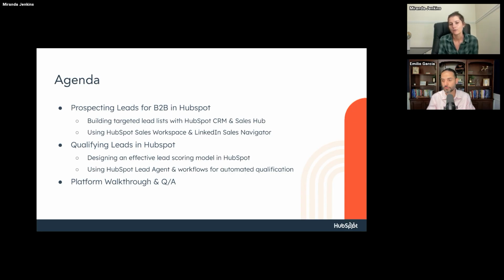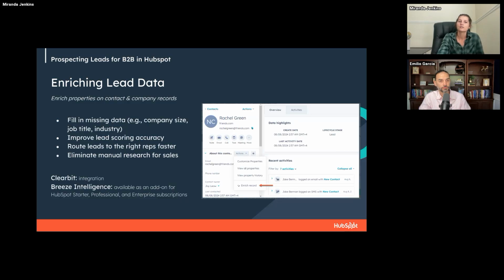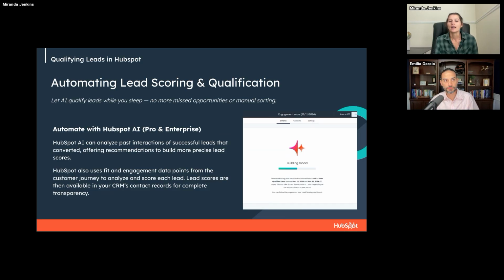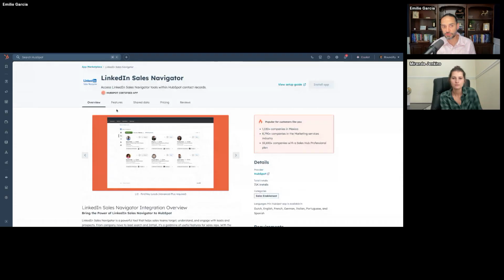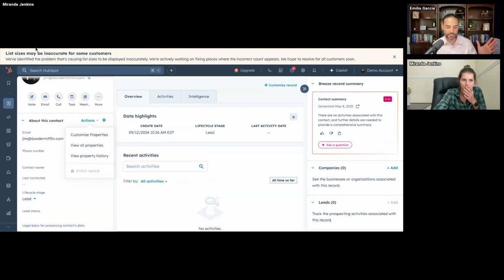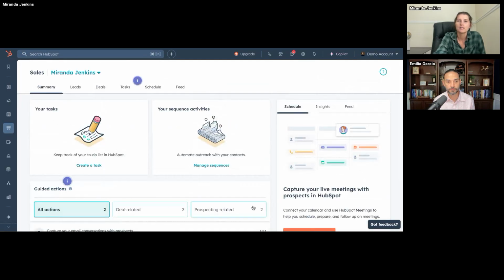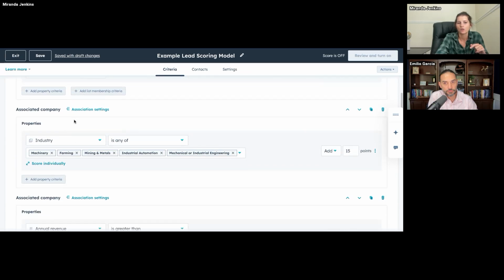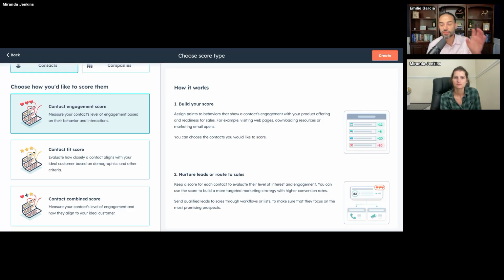Prospect & Qualify Leads for B2B in HubSpot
Join us for the inaugural session of Demand Gen HubSpot User Group (HUG), where we’ll explore how to prospect and qualify leads effectively in HubSpot. Whether you're looking to refine your lead scoring model, improve segmentation, or automate lead qualification, this event will help enhance your B2B demand generation efforts.

In this event we'll cover best practices for identifying high-intent prospects, leveraging HubSpot’s automation tools, ways to boost conversion rates and sales efficiency, and aligning marketing and sales for seamless lead handoff.

👤 Demand Gen & Growth Marketers
👤 Sales & Revenue Operations Professionals
👤 HubSpot Admins & Marketing Ops Experts
👤 B2B Sales & Marketing Leaders

Outline:

Prospecting Leads for B2B in Hubspot
- Building targeted lead lists with HubSpot CRM & Sales Hub
- Using HubSpot Prospecting Workspace & LinkedIn Sales Navigator
Qualifying Leads in Hubspot
- Designing an effective lead scoring model in HubSpot
- Using HubSpot Lead Agent & workflows for automated qualification
Platform Walkthrough & Q/A

00:00 Intro
08:26 Building Targeted Lead Lists
10:29 Using the Hubspot Sales Workspace
12:50 LinkedIn Sales Navigator
13:48 Enriching Lead Data
15:08 Lead Scoring Model
17:31 Automating Lead Scoring & Qualification
23:10 What These Features Can Do For You
31:10 Platform Walkthrough
55:26 Wrap-Up